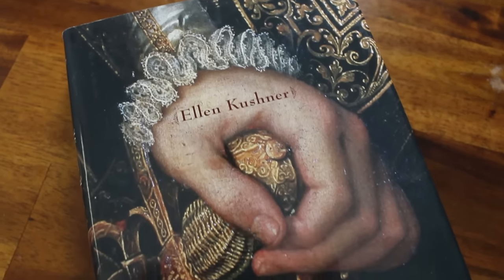May 2016 Book Haul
I don't even know how to describe this video. It's a book haul. I talk about how the books look.

(You can't see it in the video, but this is my t-shirt, which I am very fond of

THINGS MENTIONED IN ORDER OF APPEARANCE

(* = I've read it)

*At the Mouth of the River of Bees by Kij Johnson

*Central Station by Lavie Tidhar

Neveryona by Samuel R. Delany

*Foundling by D.M. Cornish

*Tales from Earthsea by Ursula K. Le Guin